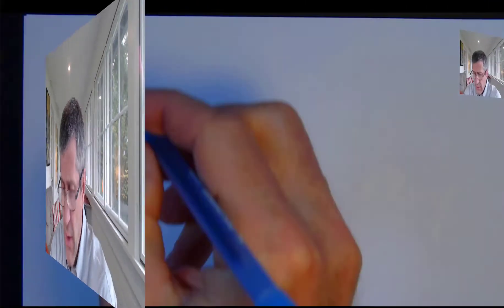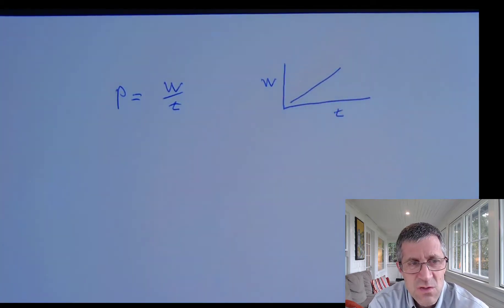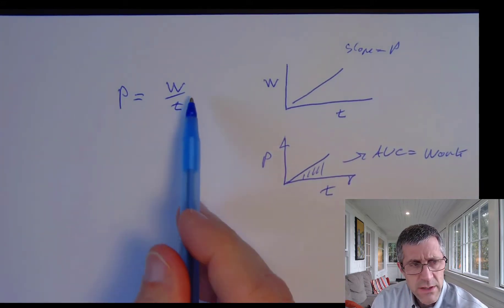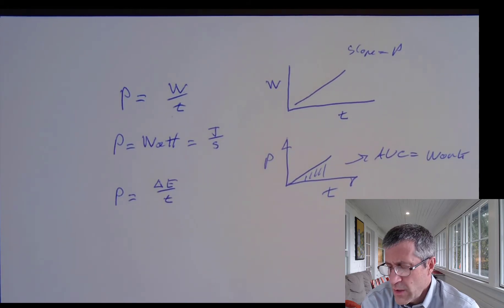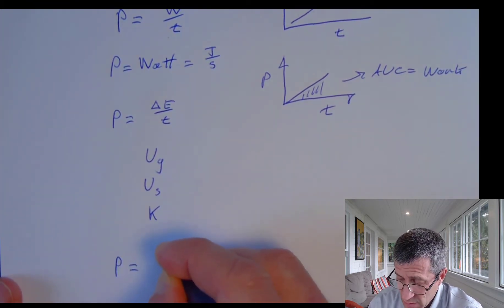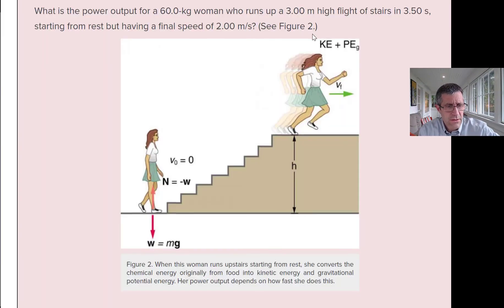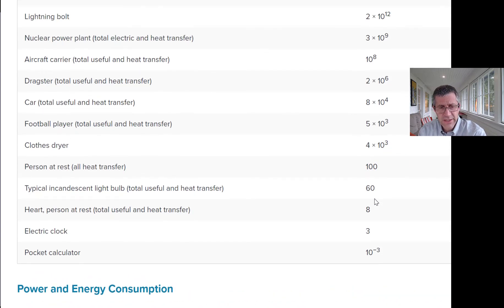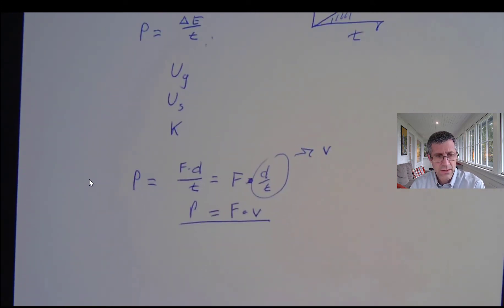Physics Power Introduction and Equations